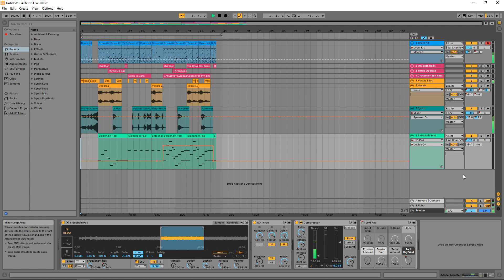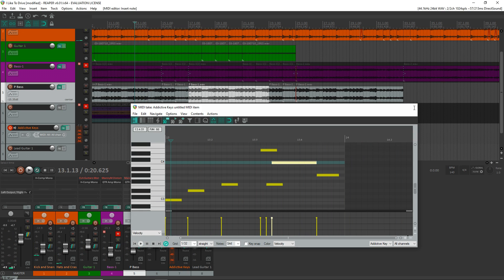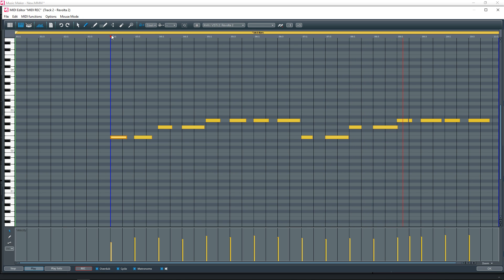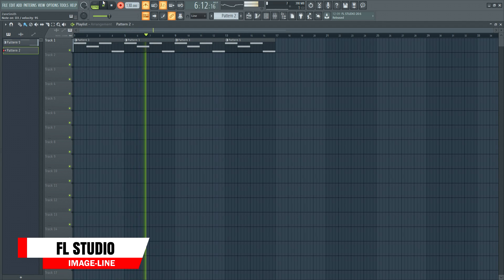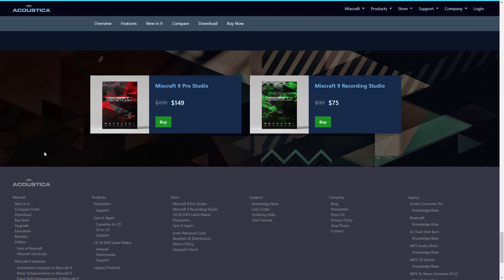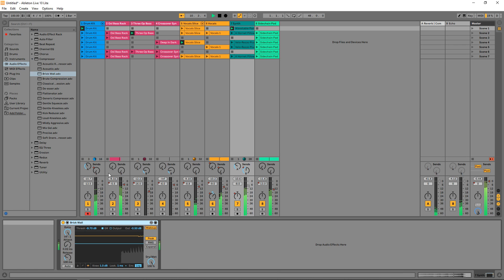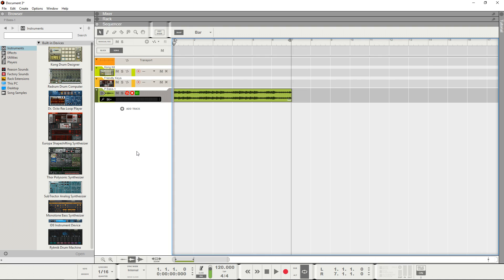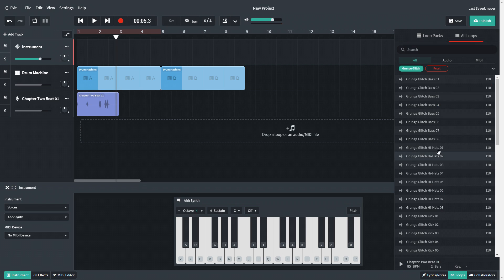Best DAW for Beginners - Music Production Software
What is the best DAW for beginners? In this video I look at several free DAW and premium DAW options and will let you decide what the best digital audio workstation is for you. Check out over 30 free VST plugins

Best DAWs Mentioned in This Video:
► 0:48 Reaper
► 2:25 Pro Tools
► 3:27 Magix Music Maker
► 4:42 Cakewalk by Bandlab
► 5:50 FL Studio
► 6:55 Acoustica Mixcraft
► 7:58 Garageband
► 8:42 Ableton Live
► 9:50 Tracktion Waveform
► 10:54 Reason
► 12:06 Bandlab

Gear used to make this Best DAW for Beginners Video:
CAMERA ⇩⇩⇩⇩

In this Zane from Simple Green Tech looks at the question, what is the best daw for beginners? I go over several free daw and paid daw options, explaining who each daw might appeal to and why it might be a good digital audio workstation for you as a beginner. There isn't one best daw fro everyone as everyone's music production needs are different. Hopefully this video helps you to find the best daw for you.